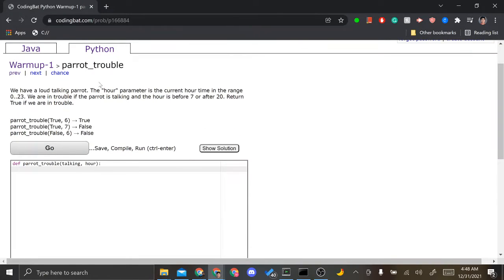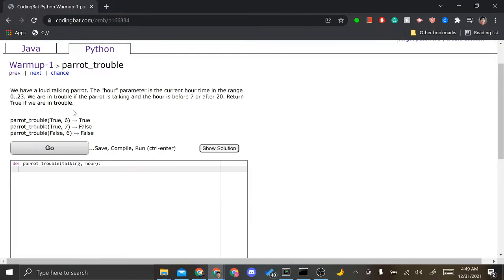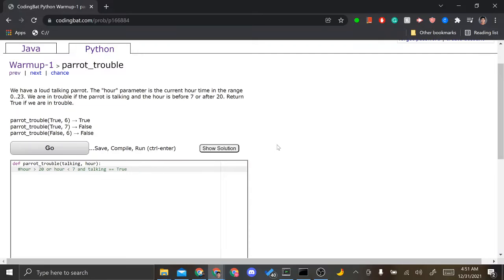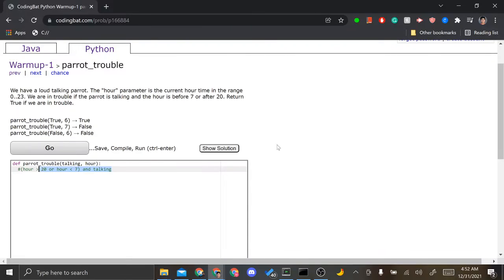Coding Bat Problem 5 Parrot Trouble